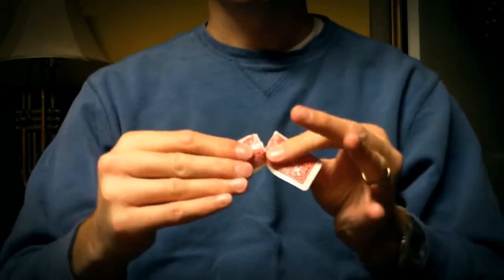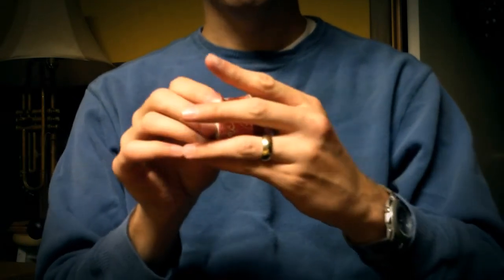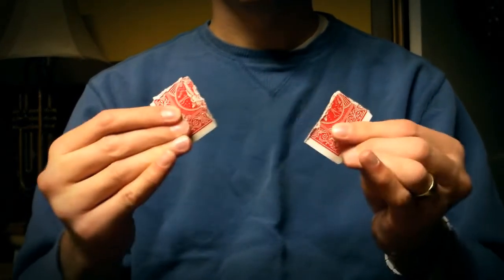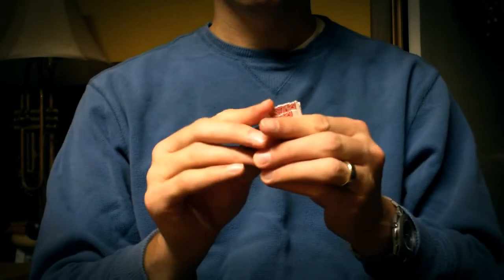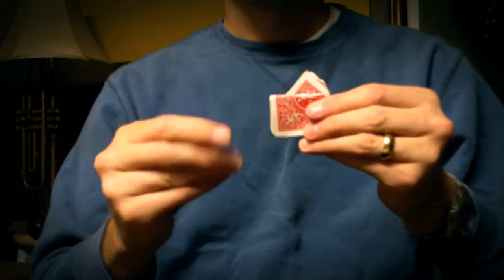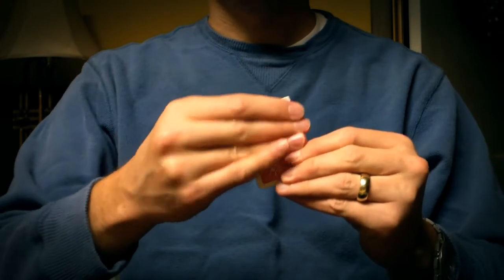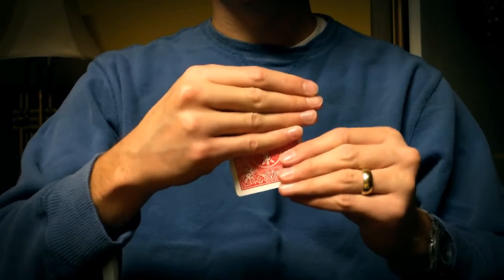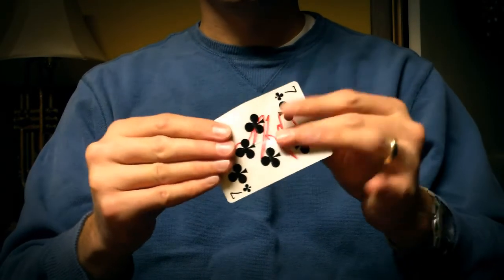Torn and Restored Card Idea (work in progress)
An idea for a relatively free method on the TnR plot that doesn't involve making gimmicks or 'ditching'  It starts 'clean' and ends 'clean' with any signed card.